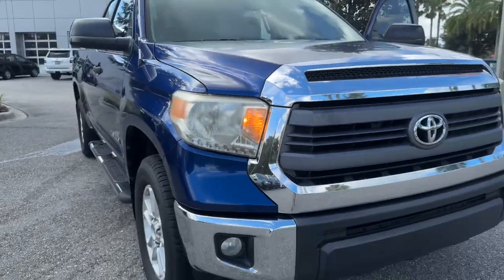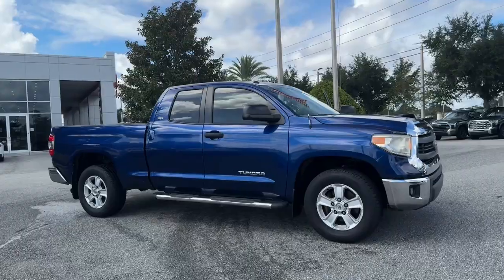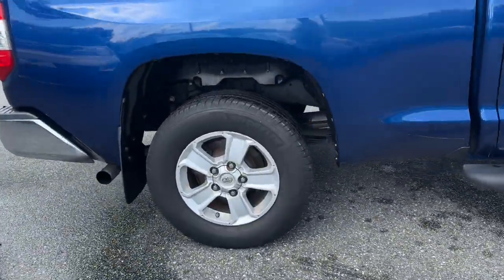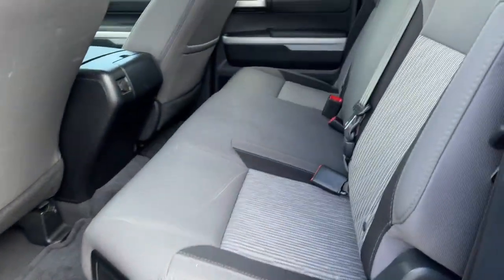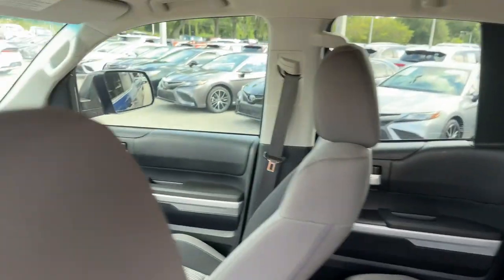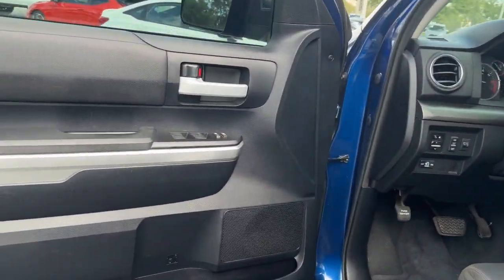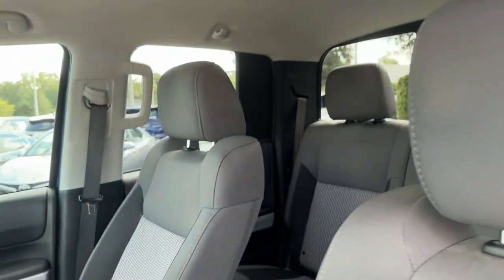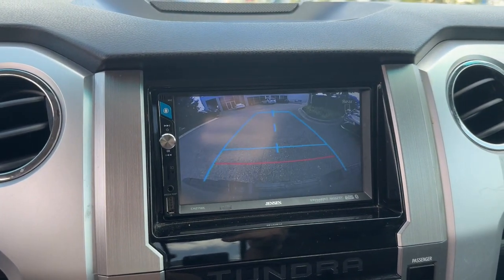2014 Toyota Tundra Longwood, Orlando, Lake Mary, Sanford, Daytona Beach, FL RX080727B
Blue Ribbon Metallic Used 2014 Toyota Tundra SR5 available in Longwood, Florida at Parks Toyota. Servicing the Orlando, Lake Mary, Sanford, Daytona Beach, FL area.

Parks Toyota
1701 South Woodland Boulevard

Grand and graceful this 2014 Toyota Tundra represents a faultless convergence of unparalleled power and beauty. With a Regular Unleaded V-8 4.6 L/281 engine powering this Automatic transmission you will marvel at this ultimate collaboration between the forces of mother nature and the laws of physics. It is stocked with these options: Wheels: 18 x 8J Styled Steel Variable Intermittent Wipers w/Heated Wiper Park Urethane Gear Shifter Material Transmission: Electronic 6-Speed Automatic w/OD Transmission w/Sequential Shift Control Trailer Wiring Harness Towing Equipment -inc: Trailer Sway Control Tires: P255/70R18 AS BSW Tailgate Rear Cargo Access and Streaming Audio . Visit Deland Toyota at 1701 S Woodland Blvd Deland FL 32720 today.